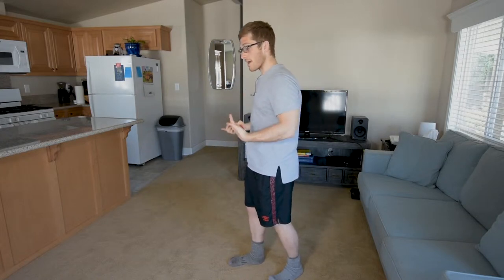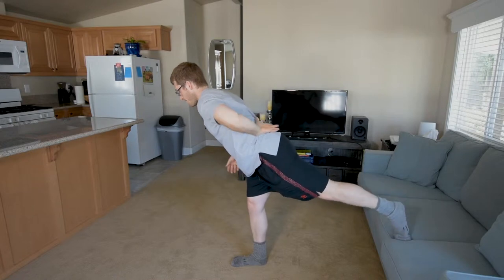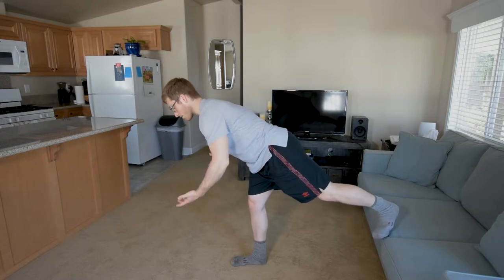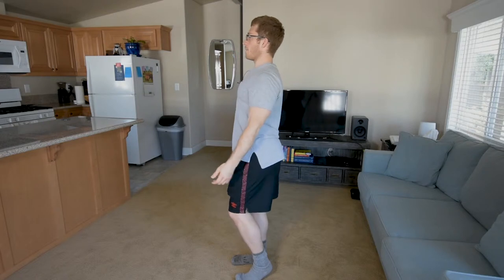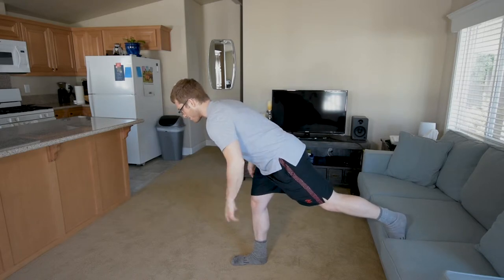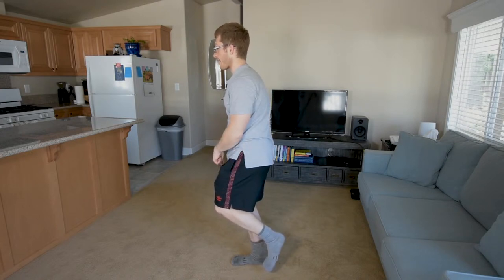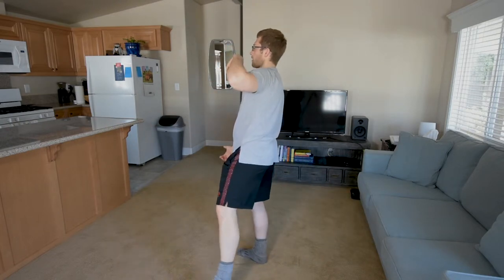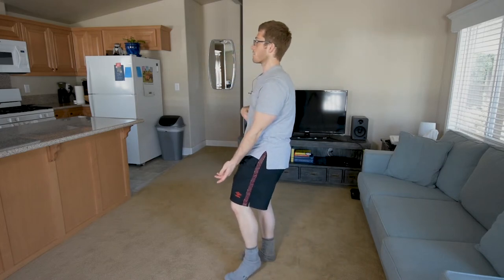[6/8] Activating Glutes in Deadlift - Single leg Romanian deadlift